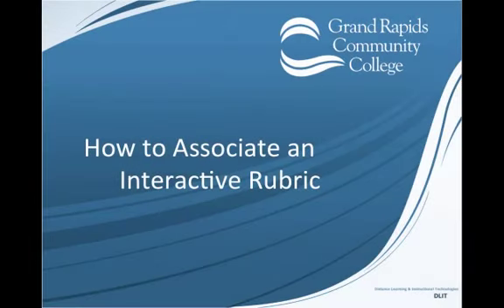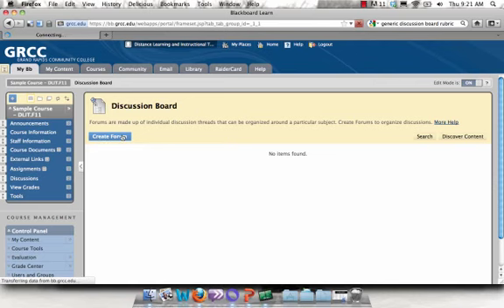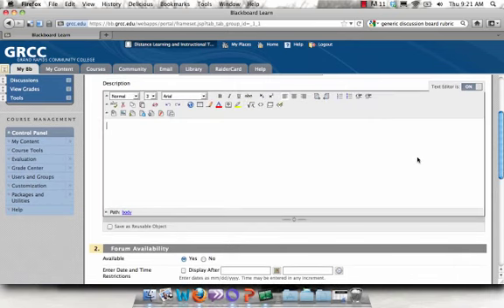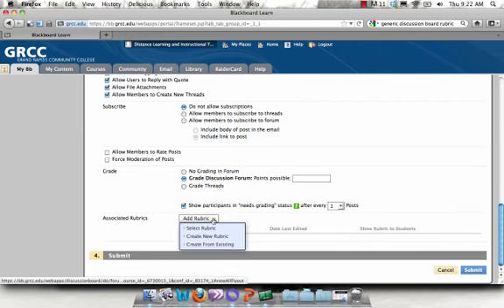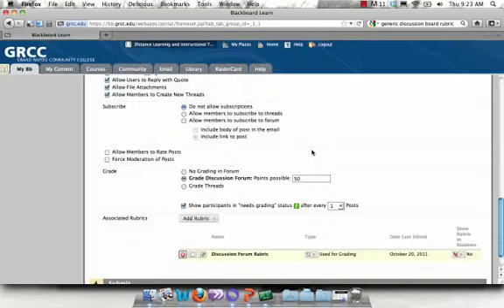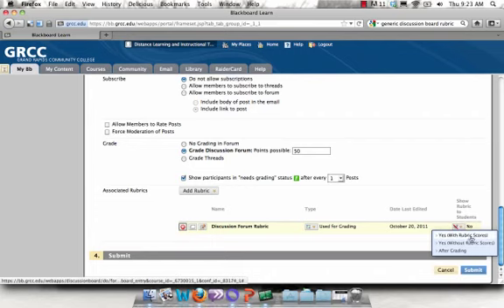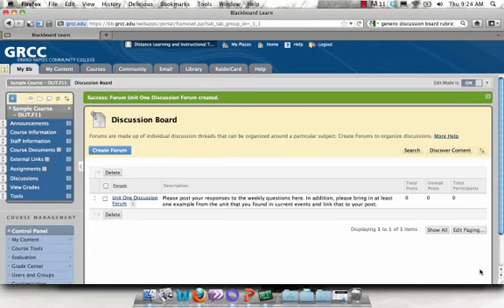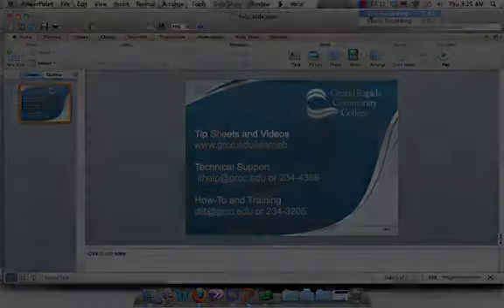How To Associate an Interactive Rubric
This tutorial will show you how to associate an interactive rubric in Blackboard with a discussion forum.